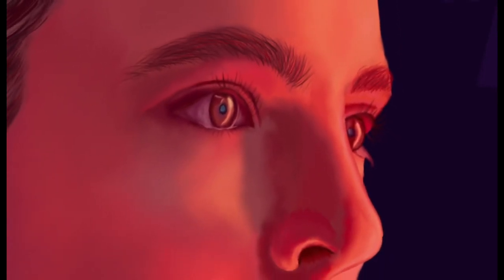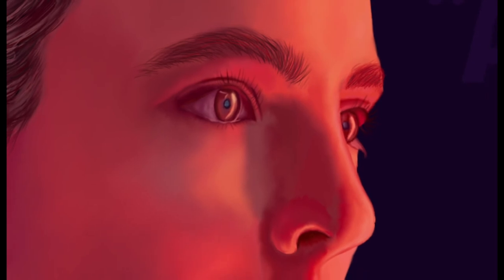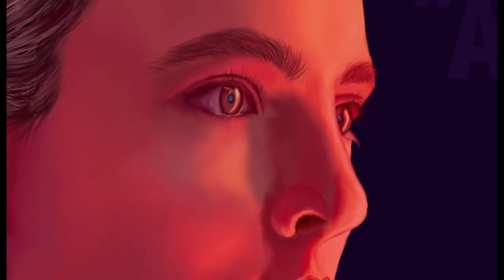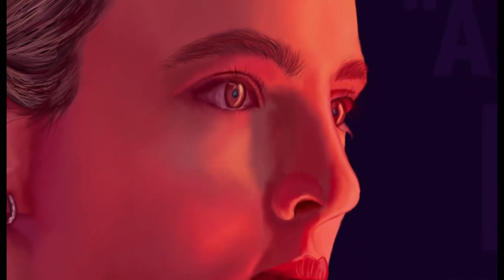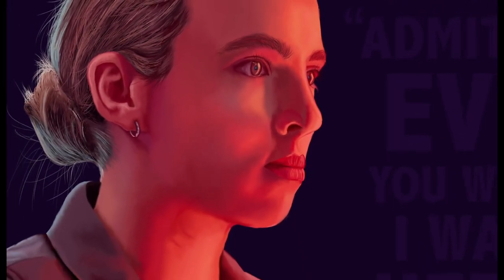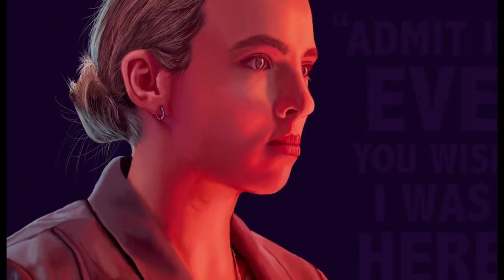Killing Eve - Villanelle S3E3 Digital Speed Painting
"Admit it, Eve, you wish I was here"
A time Lapse Video of a digital painting of Villanelle from Killing Eve. It was made using Adobe Photoshop and an XP-Pen Art Deco 03 Drawing Tablet.